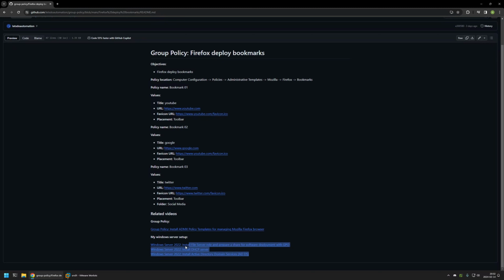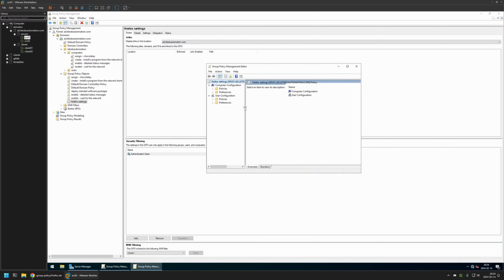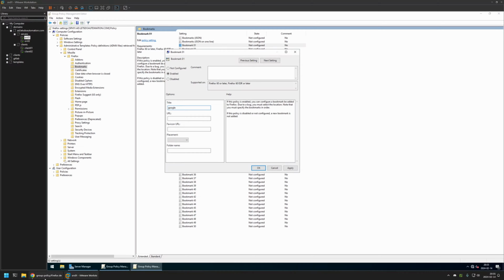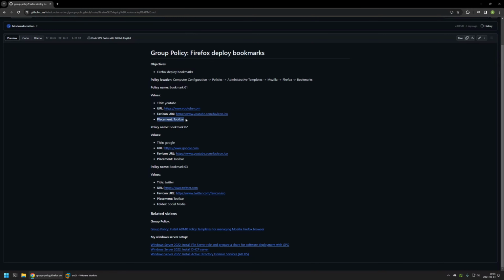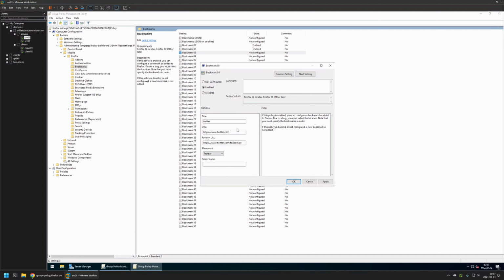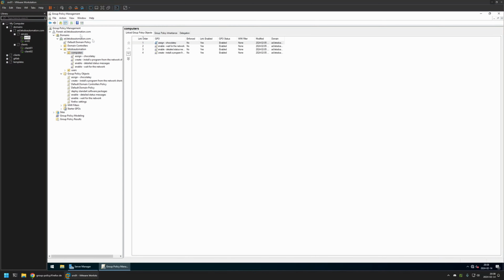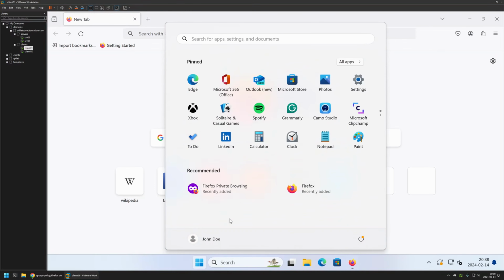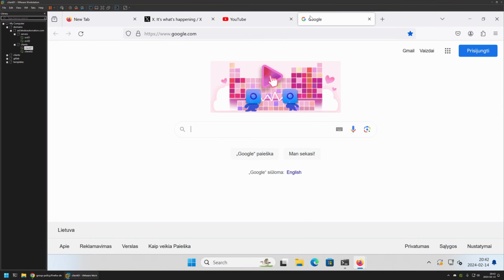Group Policy: Firefox deploy bookmarks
In this video I will use Group Policy to deploy bookmarks for Firefox browser.